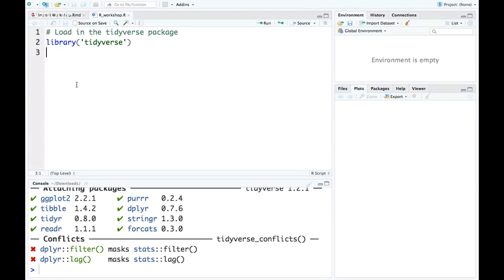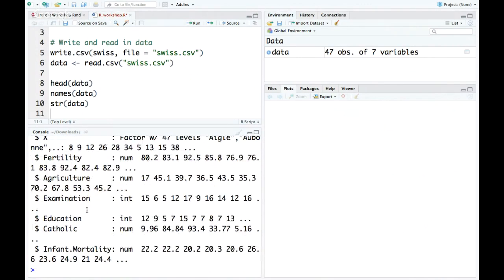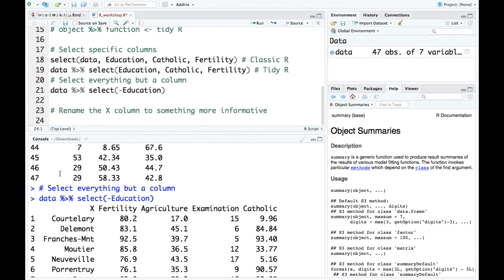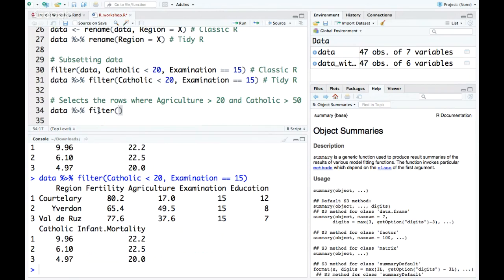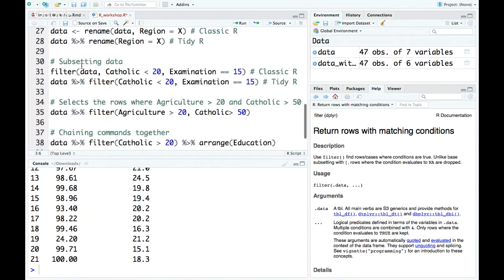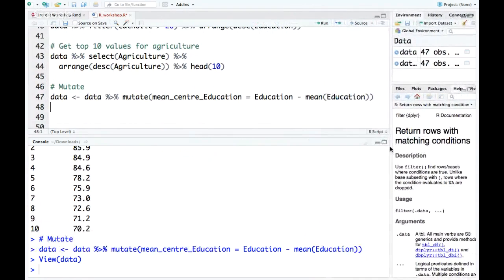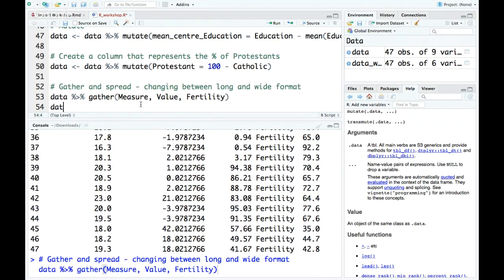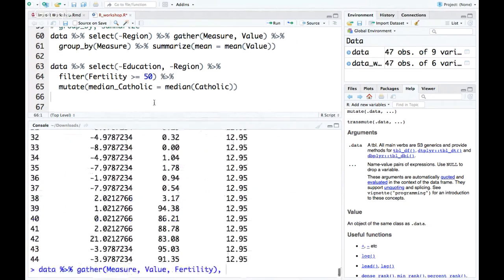Intro to R and Tidyverse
Over the course of the lesson we will go over the basics of using R and the Tidyverse for working with data, specifically:

    Intro to R/navigating RStudio
    Intro to Tidyverse - pipe operators
    Basic data wrangling with dplyr and tidyr packages